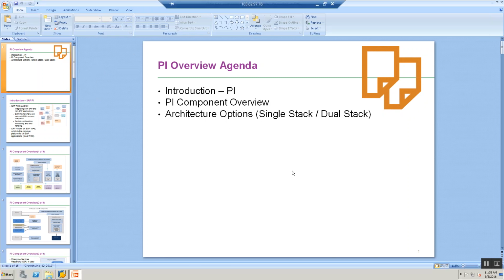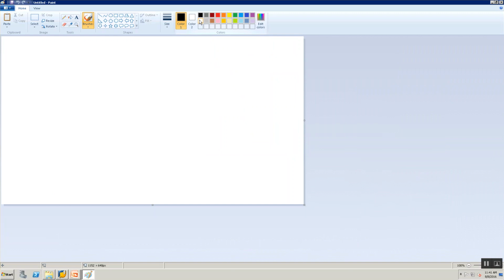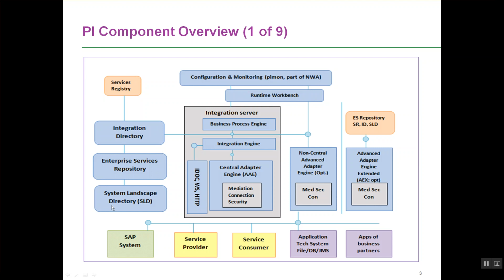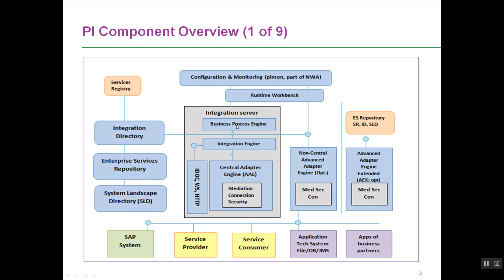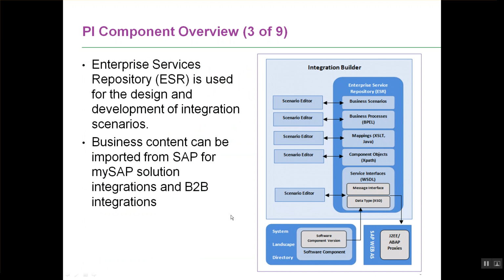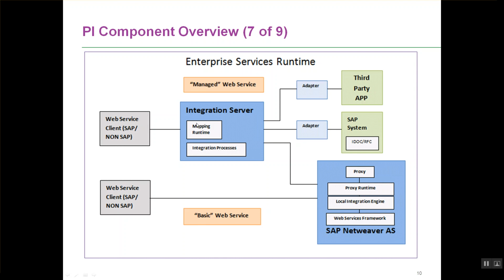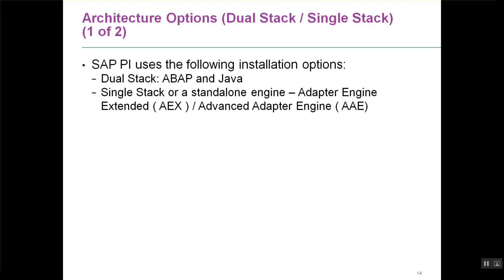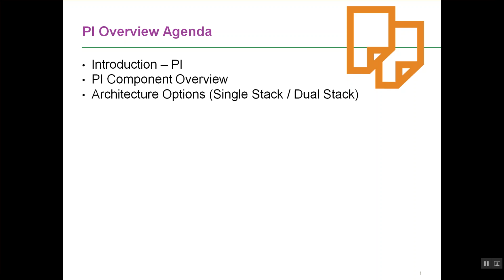SAP PI (Process Integration) Overview - Day1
SAP PI  PO (Process Integration) Overview - Day1